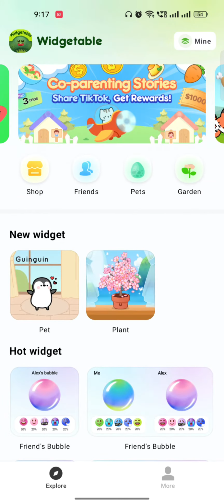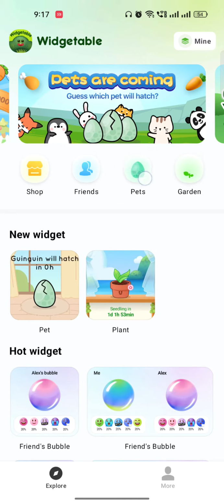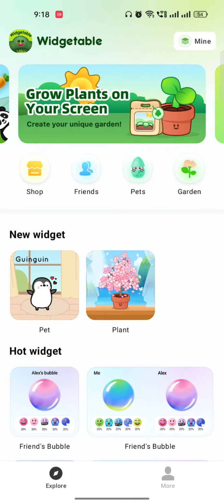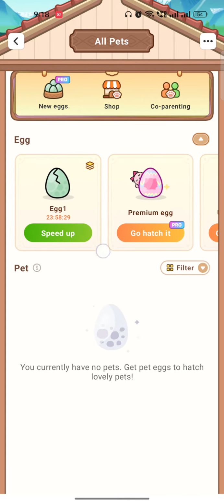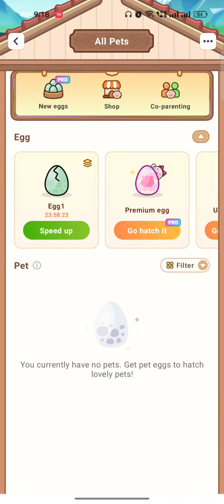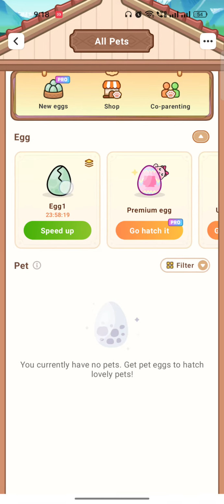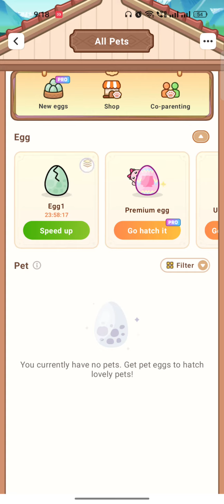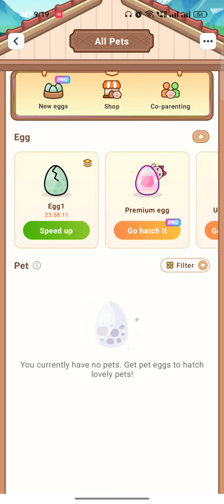How to Delete Pet in Widgetable 2024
Master the art of managing your pets in Widgetable with our comprehensive guide on 'How to Delete a Pet in Widgetable.' In this tutorial, we walk you through the simple steps to remove pets and eggs, ensuring you have full control over your Widgetable experience.

Discover the ins and outs of Widgetable, including how to get pets and eggs, and gain valuable insights into the process of deleting them. Whether you're a seasoned Widgetable user or just getting started, our guide provides clear instructions on using the app effectively.

Join us as we demystify the steps to delete a pet in Widgetable, ensuring you can tailor your virtual pet collection to your liking. Let's make managing your Widgetable pets a breeze!"